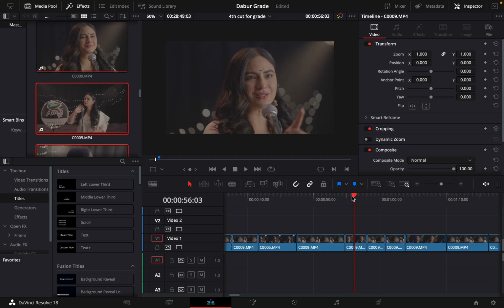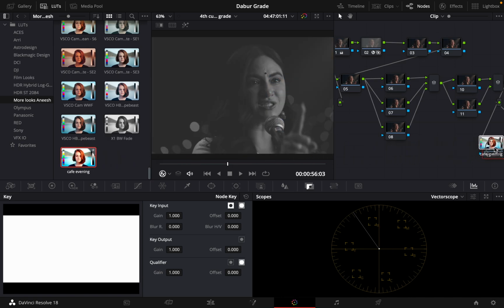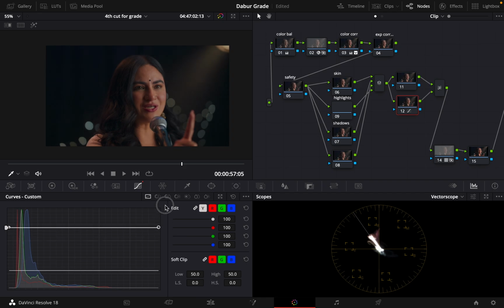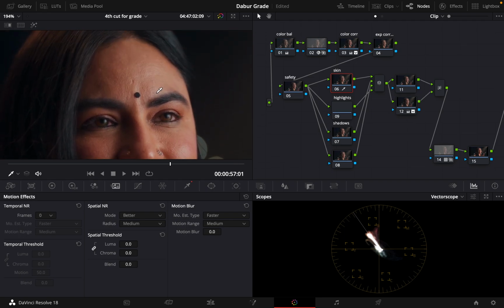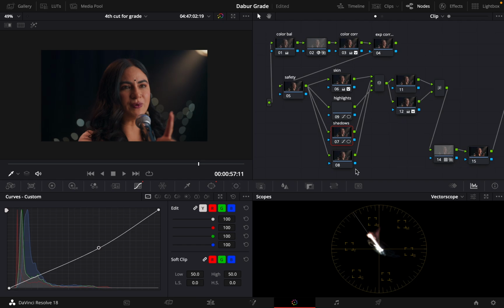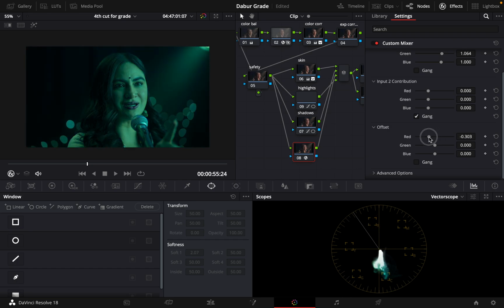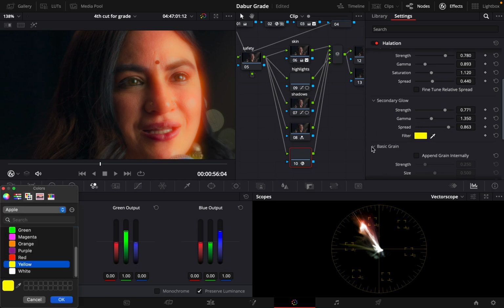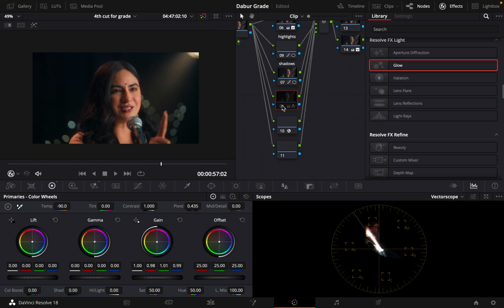Color grading in Detail | thorough process breakdown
Chill grade session | Color Grading node tree with workflow explained, a grade session with me explaining all the things I do as a part of grade workflow.